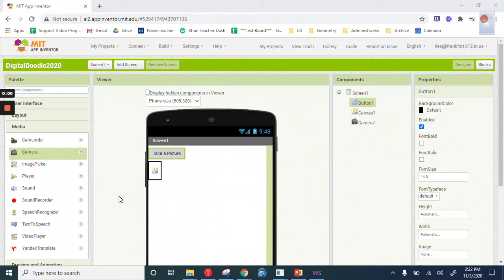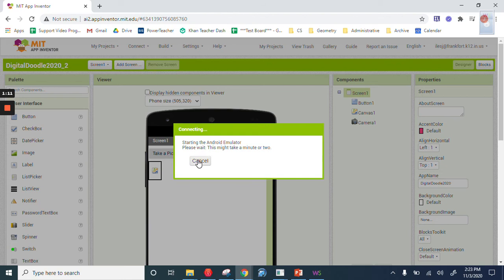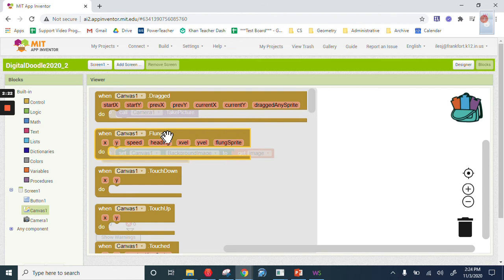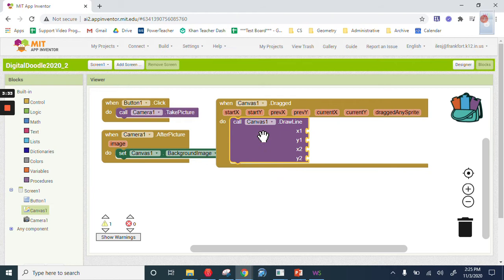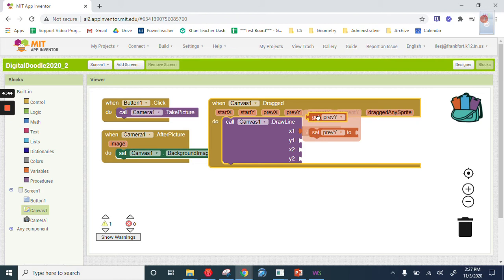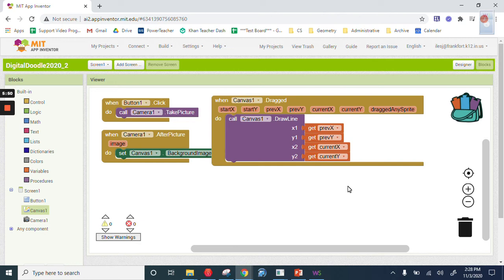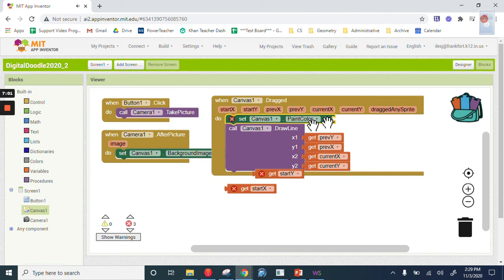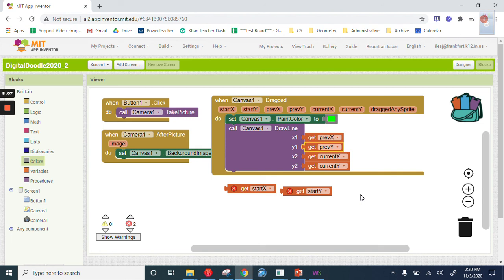CSE 1-1-1 Digital Doodle -3- Draw on the Picture